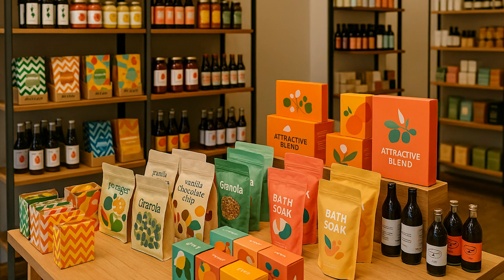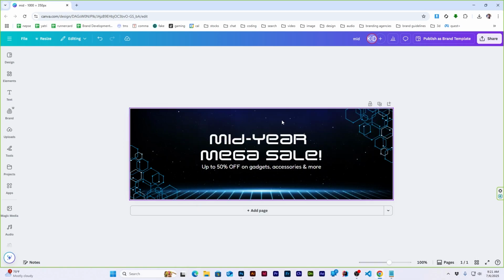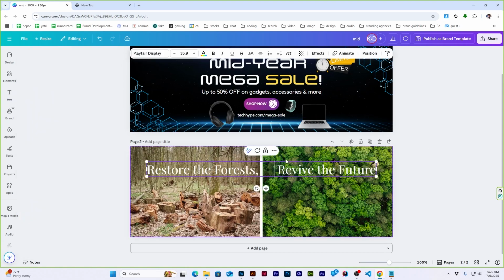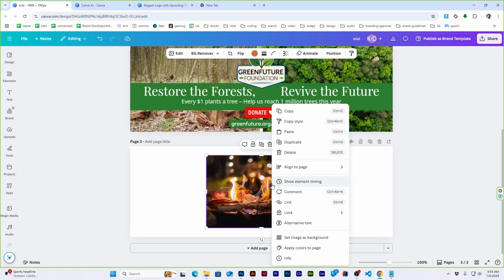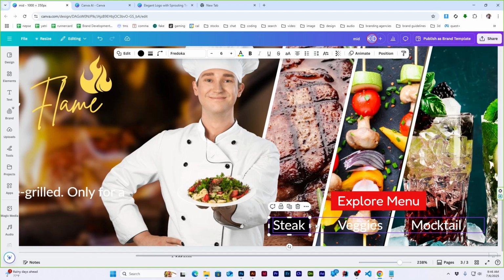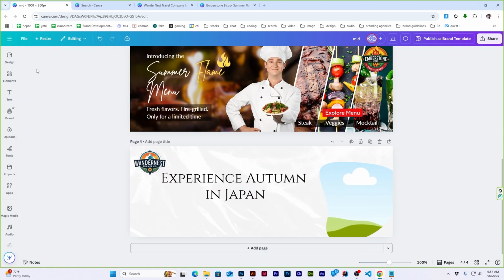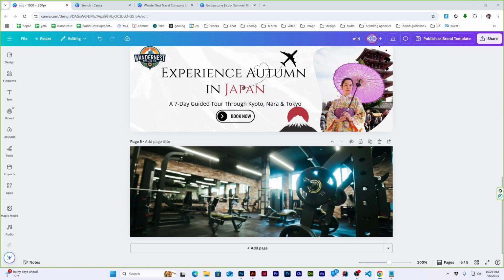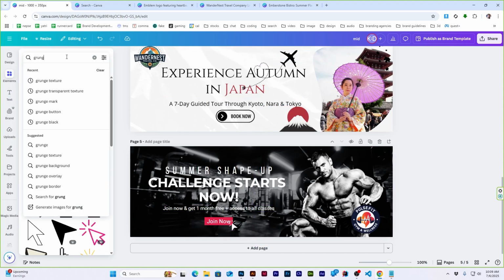How to Design Stunning Web Banners in Canva | 5 Design Examples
In this tutorial, I walk you through 5 real-world inspired briefs from different industries, showing how to create banners that drive clicks, boost brand presence, and increase engagement.

🔥 What You'll Learn:

How to create high-converting homepage banners for 5 business types

Using Canva AI to generate logos and graphics for your designs

Key layout and design principles for banners

Real-world briefs and examples with emotional and commercial appeal

💼 Projects Featured:

Emberstone Bistro – A vibrant summer food campaign

GreenFuture Foundation – A touching environmental awareness banner

PulseFit Gym – Bold, energetic fitness promo design

TechHype.com – Mid-year tech mega sale

WanderNest Travel Co. – A scenic tour ad for Autumn in Japan

💡 This video is perfect for designers, marketers, business owners, and creatives who want to make website banners that sell and improve user retention.